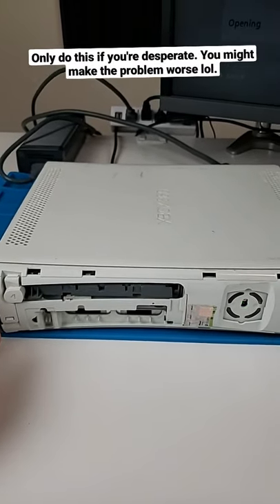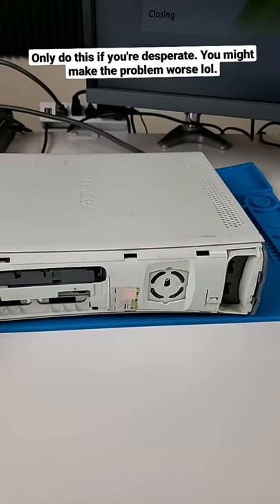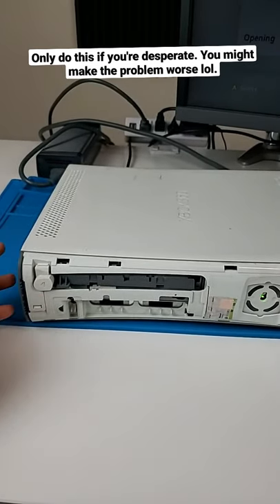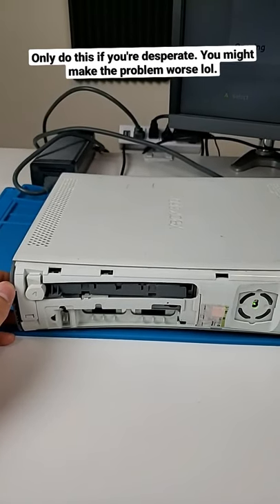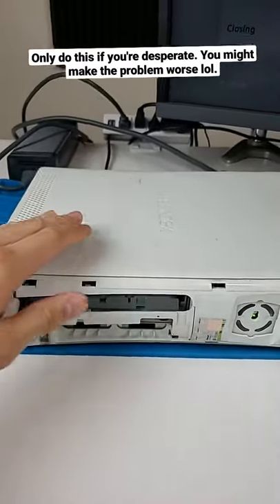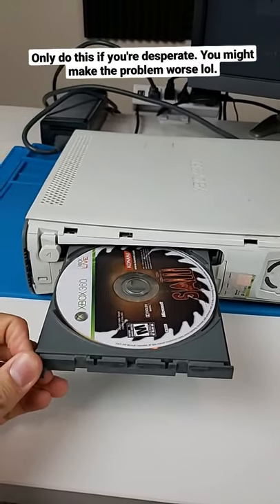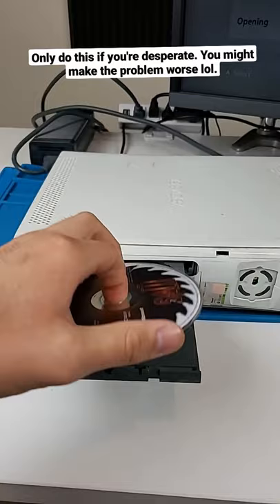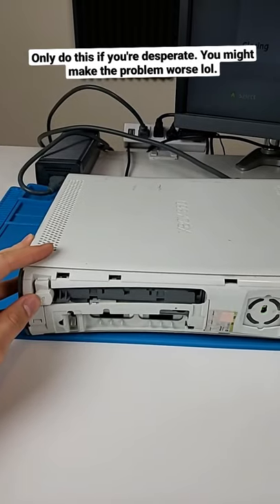How To Remove a Stuck Game Disc from your Xbox 360